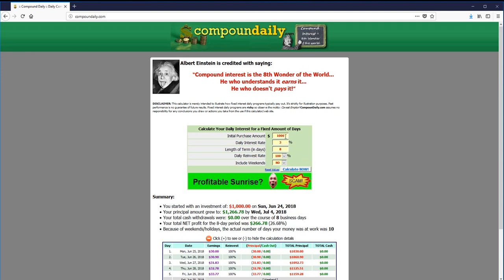Capitalizing On Compound Profits When Growing An Account | For New Traders | Stock Market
A simple and easy explanation on the benefits of using your compound profits to make more money, when trading stocks!